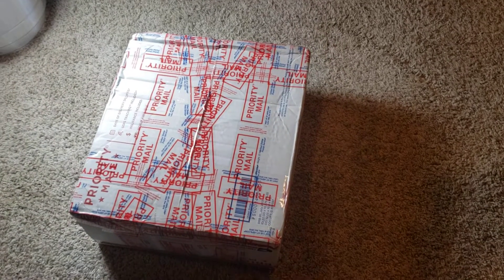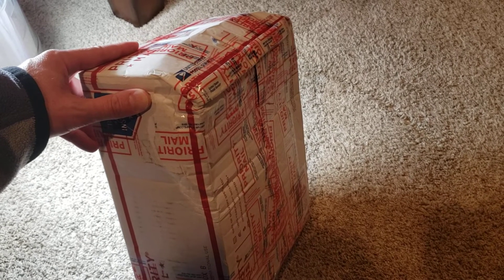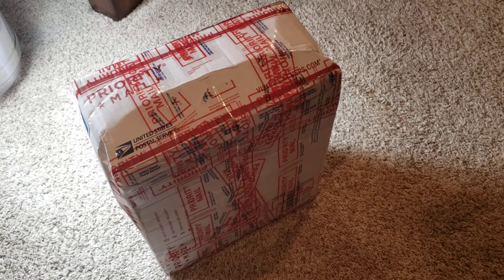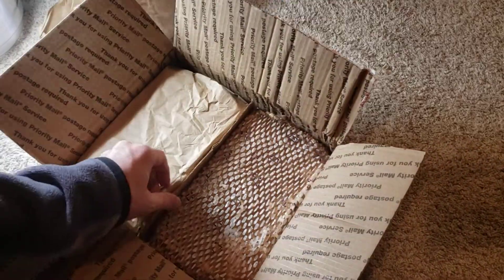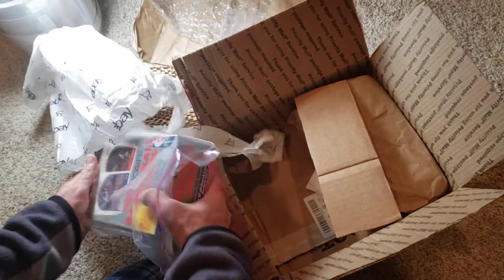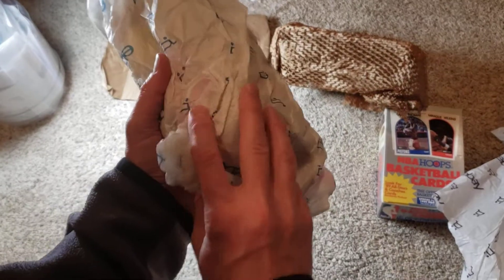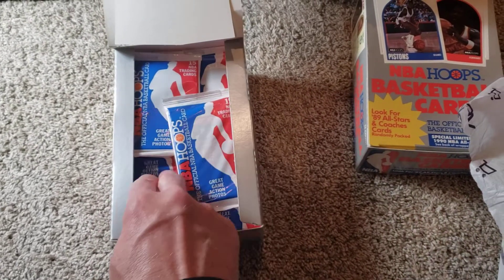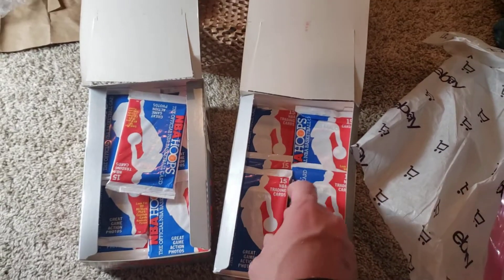Ace Ventura delivered my 1989 NBA Hoops card boxes. Did they survive?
Mail day - The box wad beat but the contents survived.